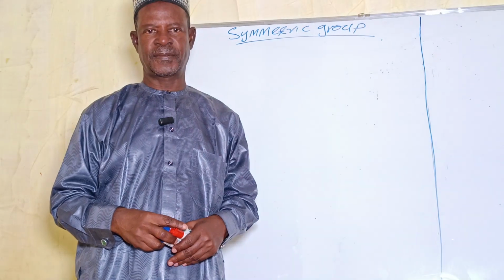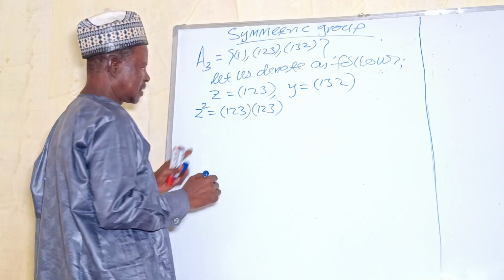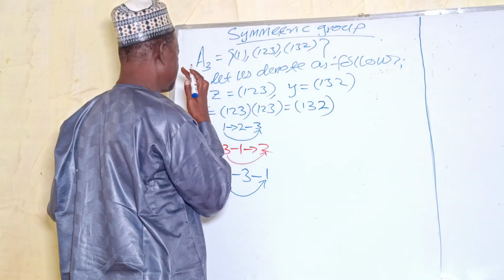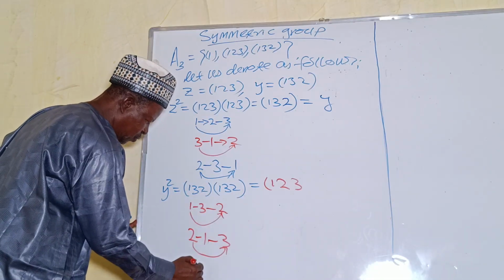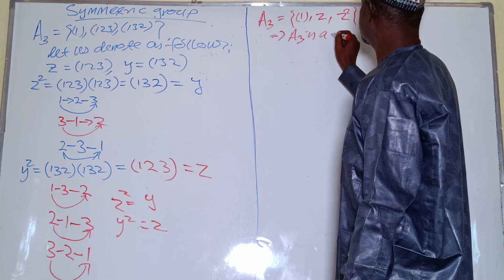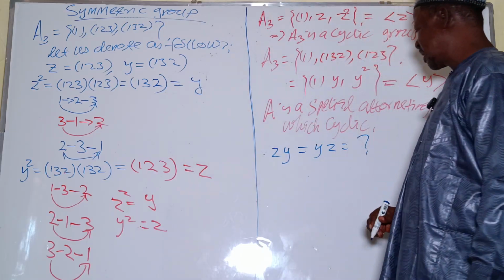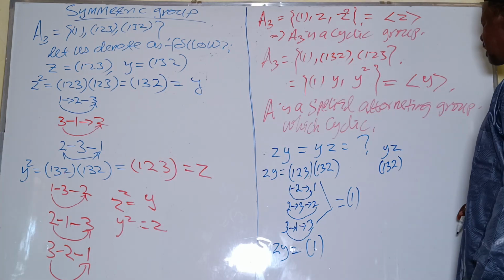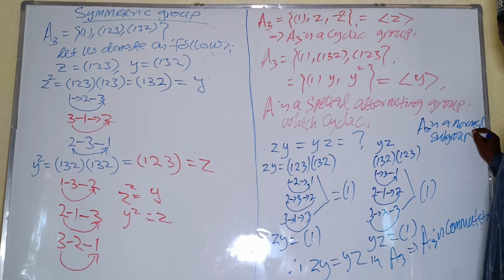Prof. Aminu presents computations on elements of Symmetric groups